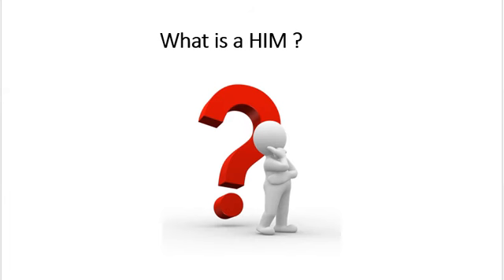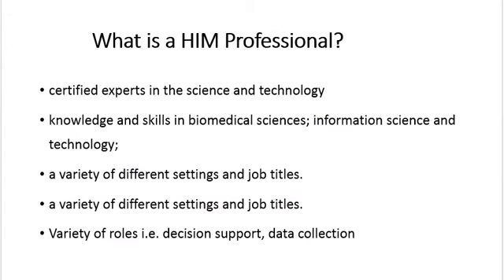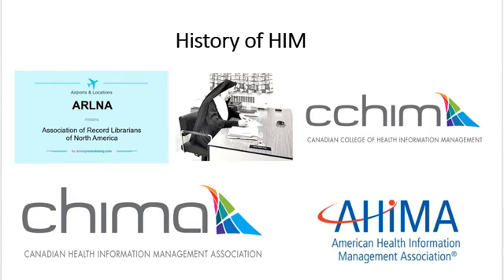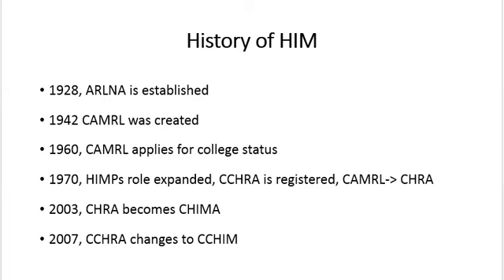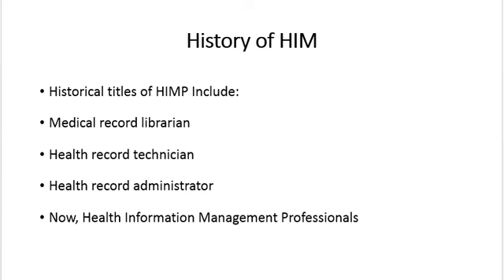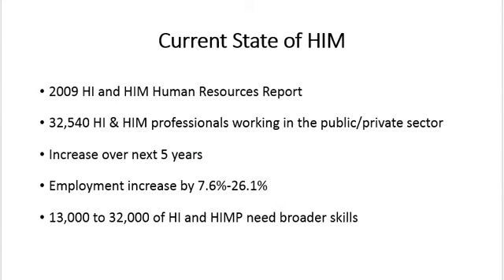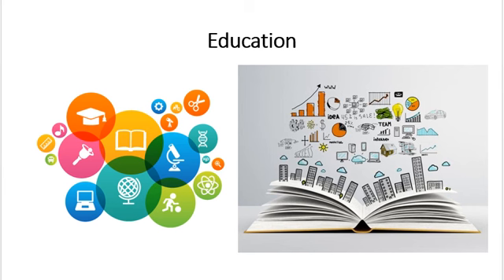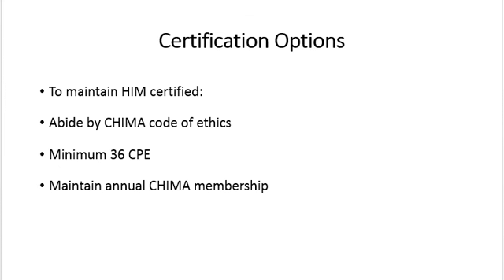HIM Information Session